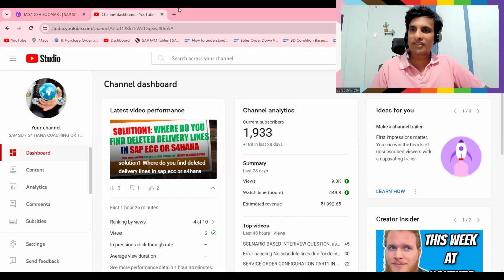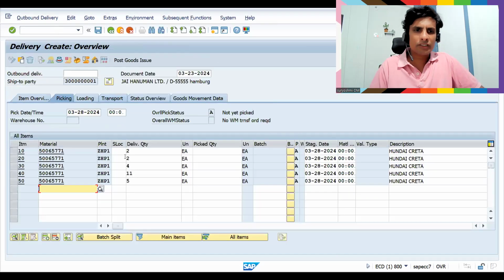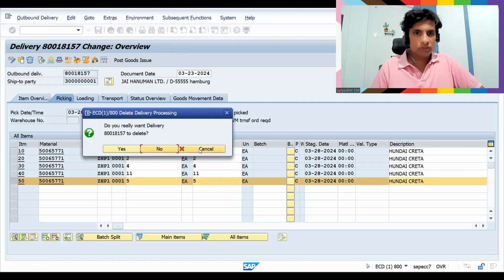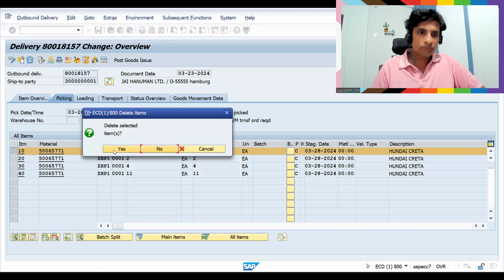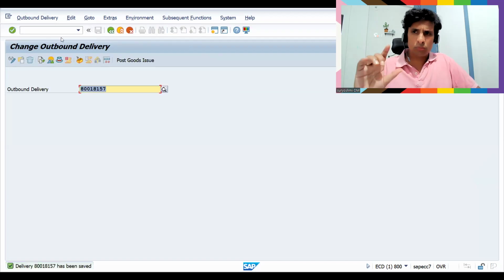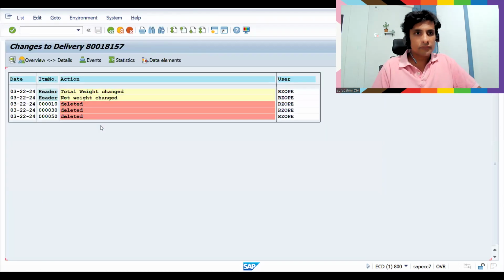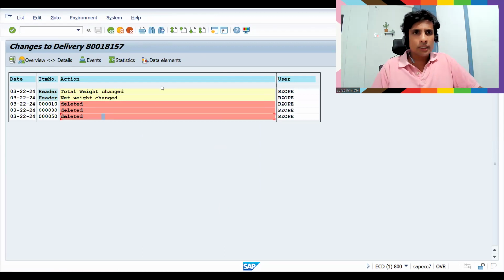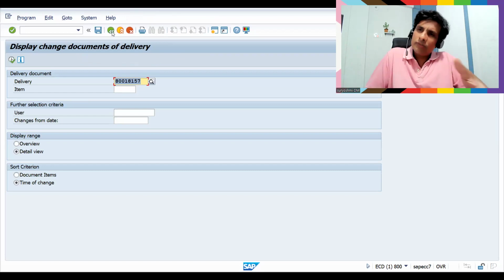solution2 Where do you find deleted delivery lines in sap ecc or s4hana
Best book for sap sd: